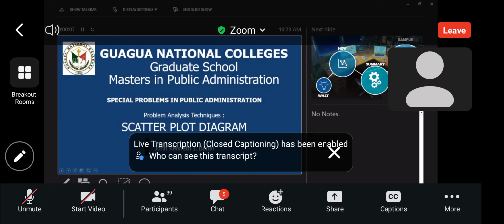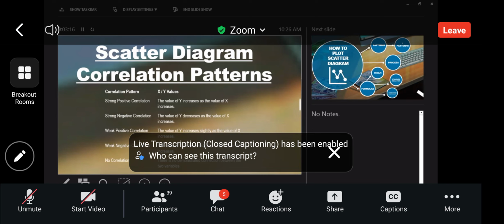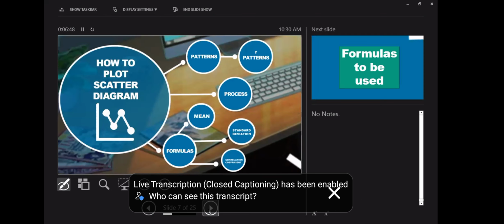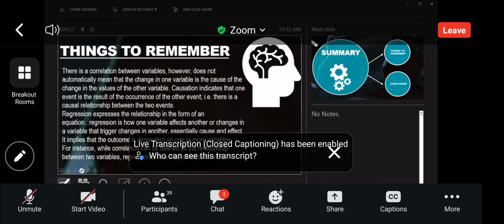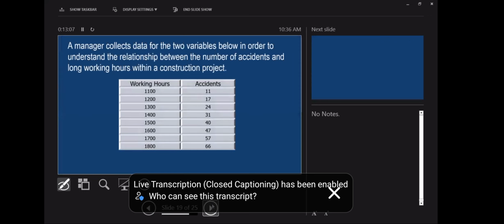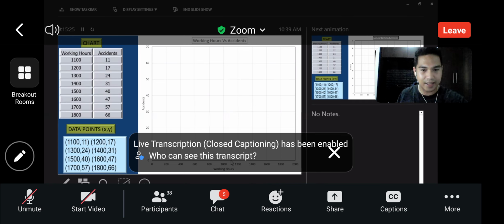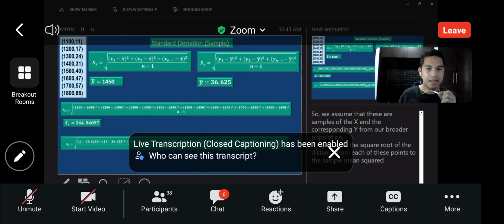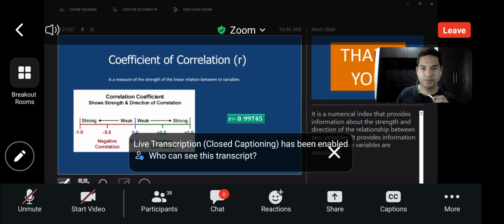June 3, 2023